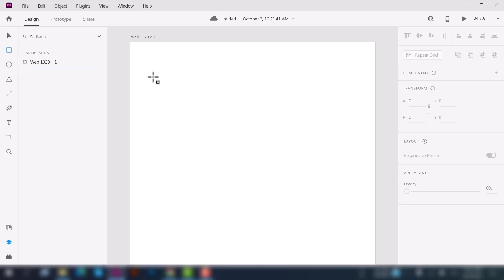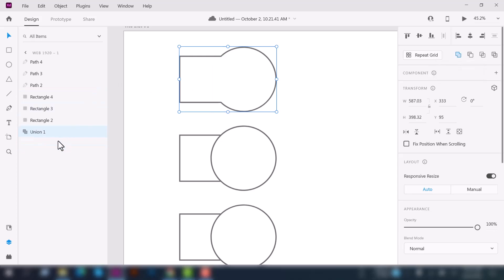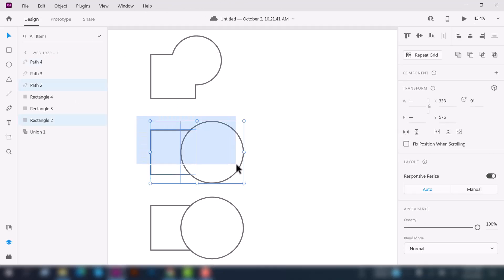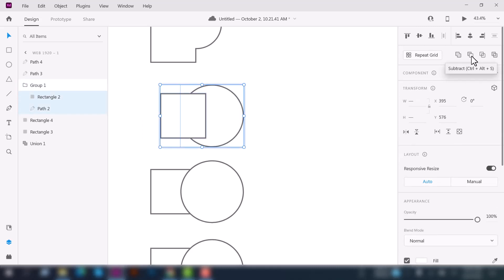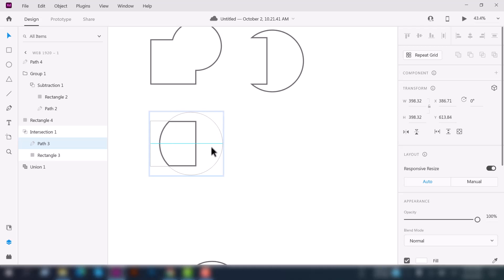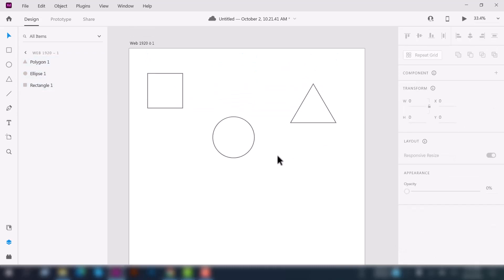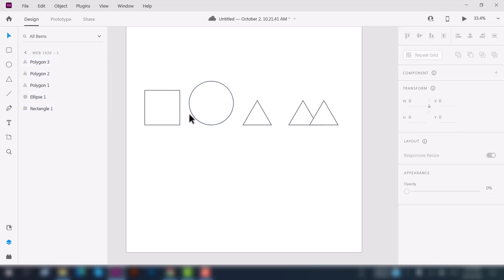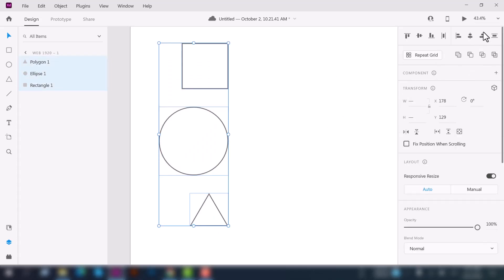How to Combine Shapes & Align Objects in Adobe XD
05. Welcome Guys! This is the 5th video on my XD Playlist. In this video, you will know How to Combine Shapes & Align Objects in Adobe XD and a few basic knowledge of the XD interface and control panel.